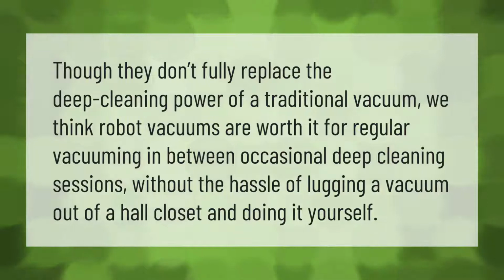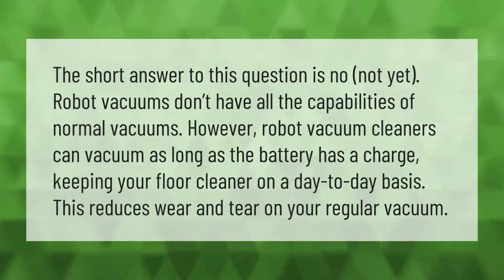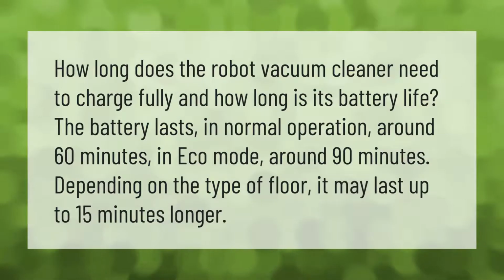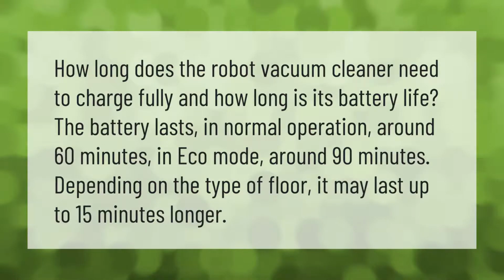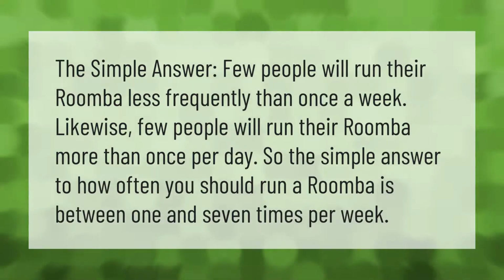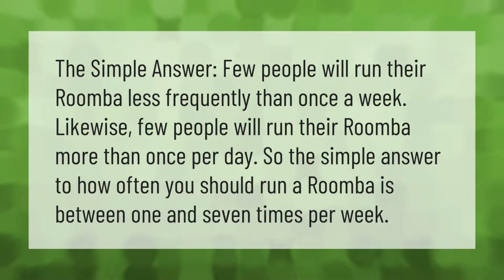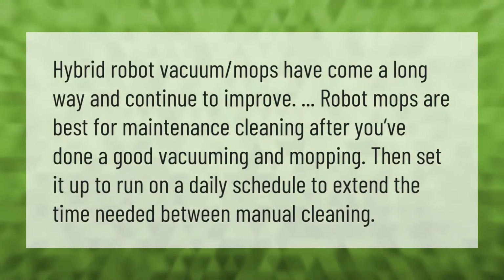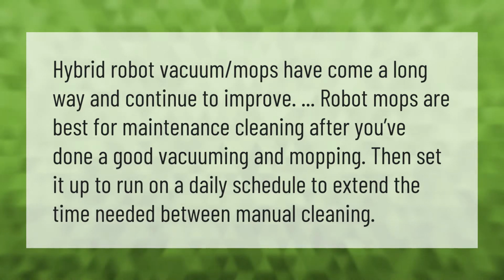Are robotic vacuums worth it?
00:00 - Are robotic vacuums worth it?
00:35 - Can a Roomba replace a vacuum?
01:07 - How long do robot vacuums battery last?
01:37 - How often should you use robot vacuum?
02:03 - Should I get a robot mop or vacuum?

Laura S. Harris (2021, June 21.) Are robotic vacuums worth it?
    AskAbout.video/articles/Are-robotic-vacuums-worth-it-255187